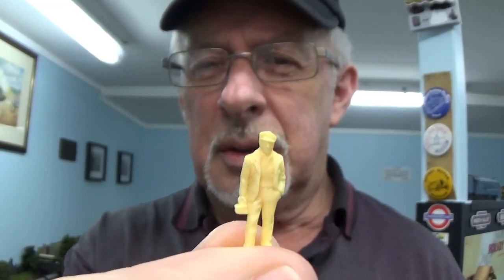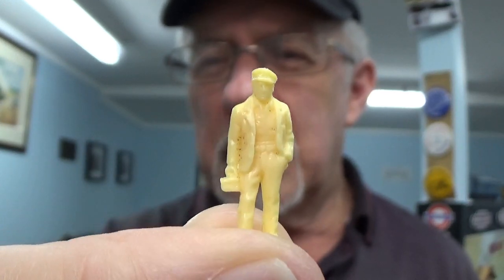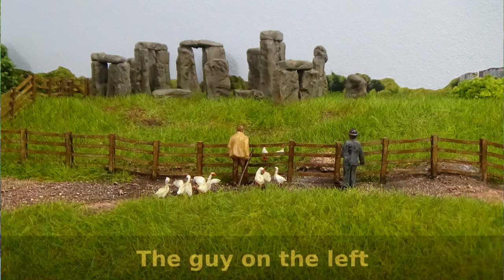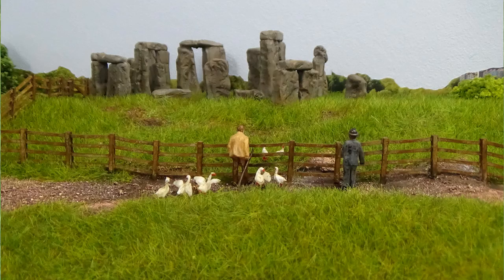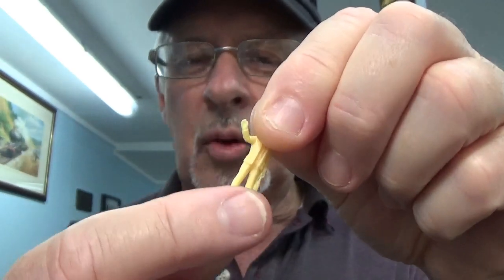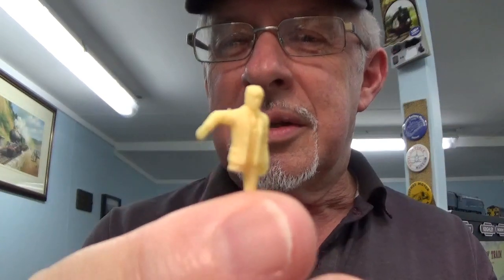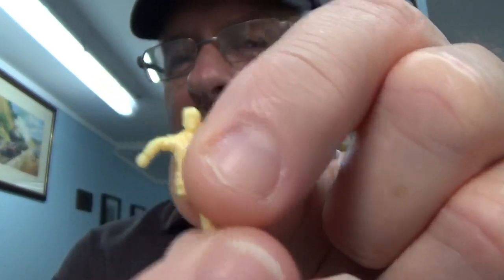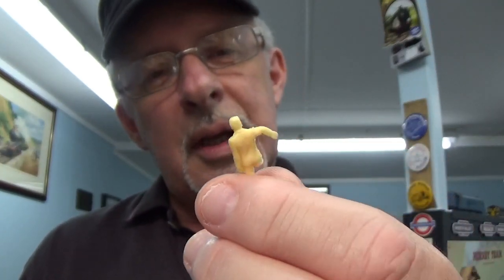Episode 124 19 Plastic Surgery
G`day Folks,
Whilst out in the shed the other day, I started thinking about plastic surgery. I mean..???. how hard can it be..???
No I`m not thinking about doing it to human beings, but rather plastic scale models of human beings.
If you buy a Dapol kit of railway workers, there is a standard set of figures that is duplicated 3 or 4 times. You can colour them differently to add variety, however there still remains that sameness about the figures.
I am proposing taking to them with a scalpel and possibly some heat to modify them just enough to create some variety.
Just a slight change in pose, removal of hats or tools and obviously careful choice of colours can make quite a difference.
Cheers
Gormo